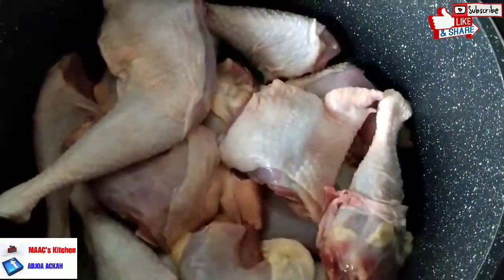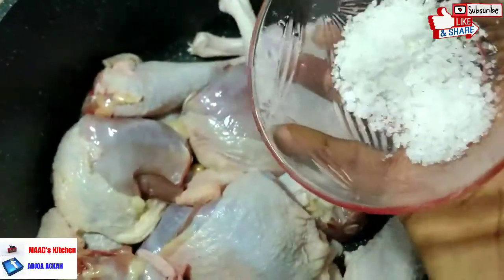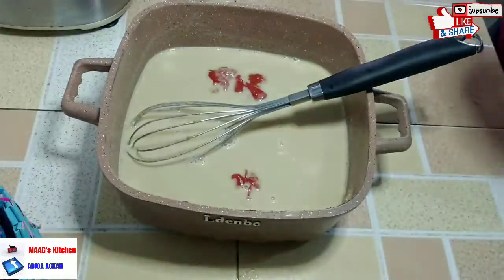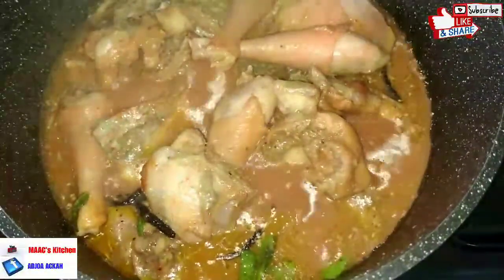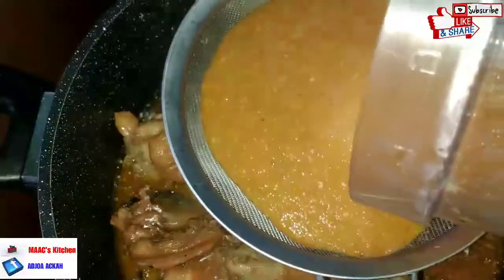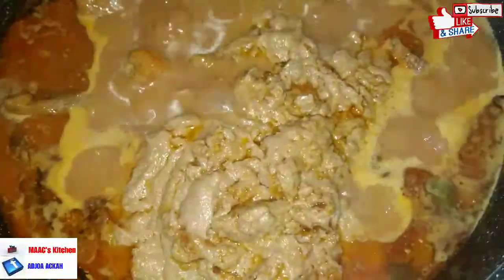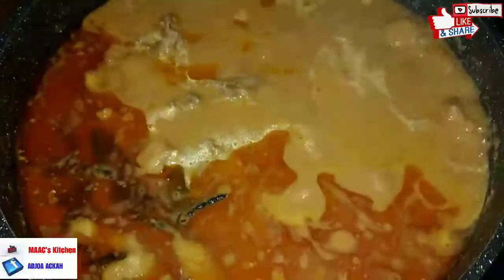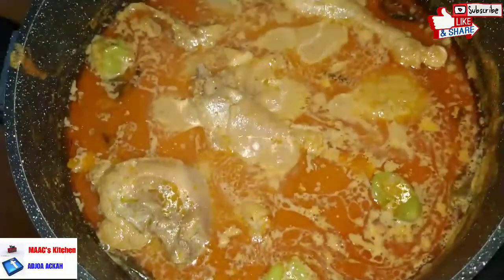Chicken Groundnut Soup Recipe| Peanut Butter Soup Recipe| My Continental Soup Recipe 🤩🤩🤩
Ingredients

Groundnut Paste/Peanut Butter
Hard Chicken (3 pounds)
Tomatoes
Homemade Tomato Paste
Turkey Berries
Pepper
Onions
Garden Eggs
Ginger
Garlic
Bay leaves
Seasoning
Natural mixed spices
salt
Negro pepper
Basal Leaves